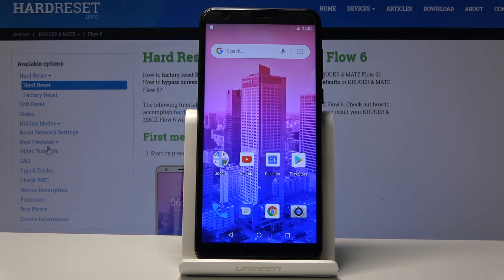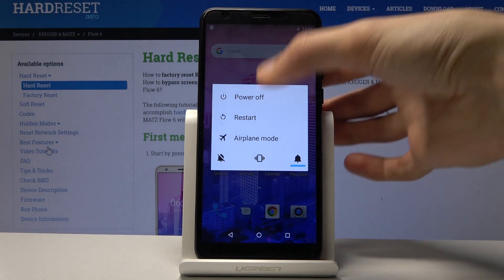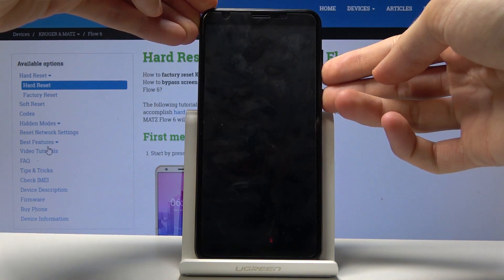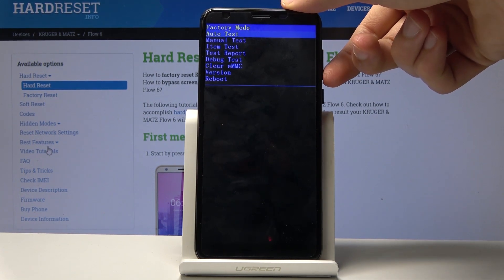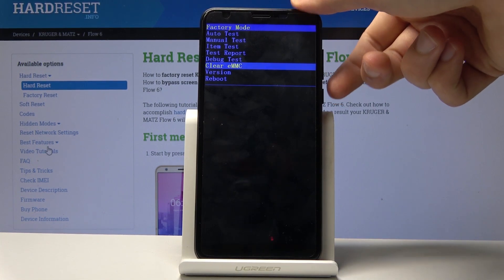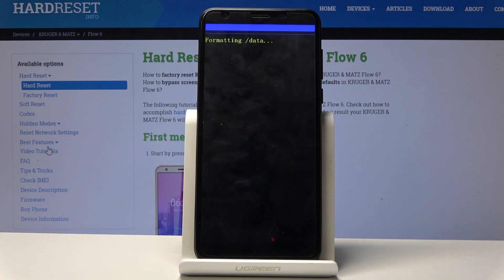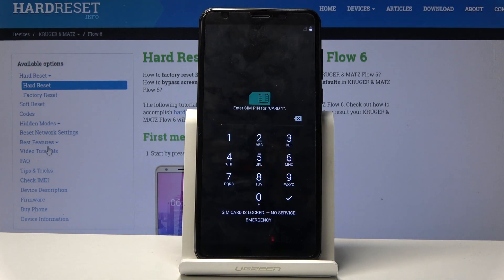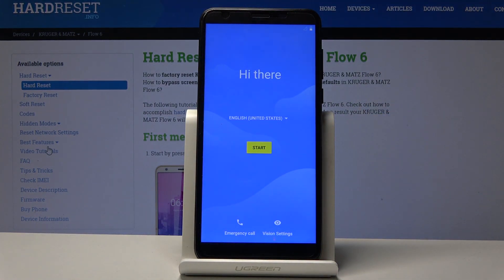How to Clear eMMC in KRUGER & MATZ Flow 6 - Hard Reset / Remove Password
Learn more info about KRUGER & MATZ Flow 6:
Learn how to quickly open the Factory Mode and perform from there the Hard Reset operation. The following process removes all of the screen locks and also all data, make sure that you performed a backup data earlier to safe your personal files.

How to format KRUGER & MATZ Flow 6? How to hard reset KRUGER & MATZ Flow 6? How to factory reset KRUGER & MATZ Flow 6? How to master reset KRUGER & MATZ Flow 6? How to delete all data in KRUGER & MATZ Flow 6? How to remove passwords from KRUGER & MATZ Flow 6? How to bypass screen lock in KRUGER & MATZ Flow 6? How to bypass pattern in KRUGER & MATZ Flow 6? How to remove password in KRUGER & MATZ Flow 6?